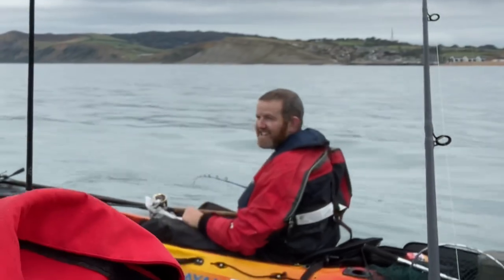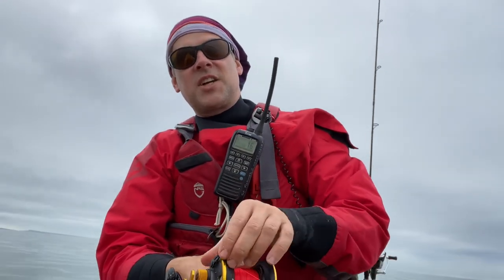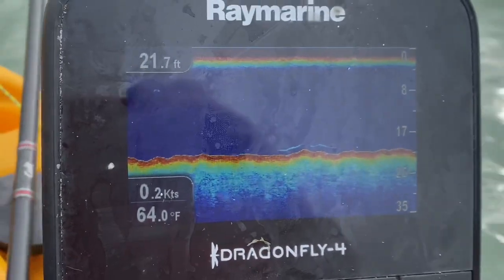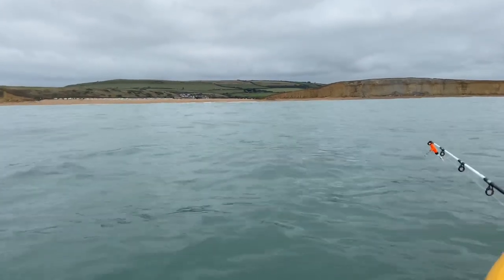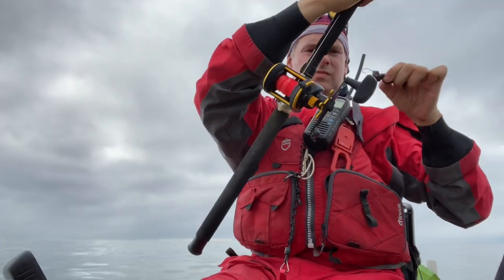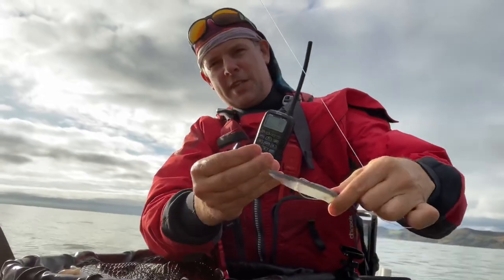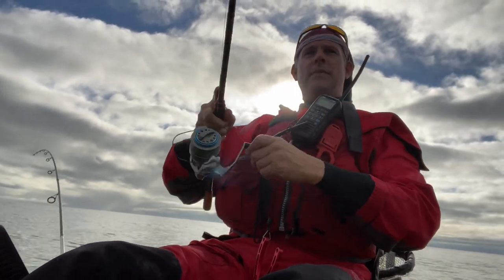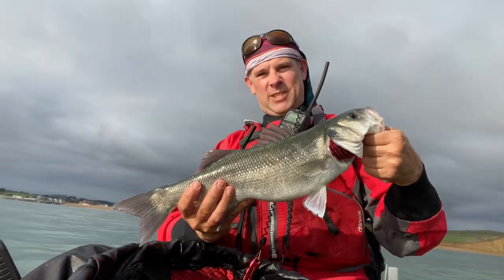Fishing off West Bay!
Kayak Sea Fishing Vlog

Catching Family Dinner - Drifting for Bass - Fishing Off West Bay

In this kayak fishing vlog I meet up with my old mate Jon for a day afloat outside West Bay harbour, on a rare October flat sea, for some fishing in Dorset.  My hope is to catch a bass big enough to take home and eat but I forget my tape measure and find myself asking how big do sea bass have to be to keep!?  Okay, I didn't actually use those words (YouTube made me use them).  But if you found this video, you probably searched 'do i have to put my bass back in the sea'  - current laws (2021) are that two bass can be taken per fisherman, per day and they have to be over 42cm long and caught between 1st March to 30th November.

Anyway...I’m keen to continue my recent successes of lure fishing for bass over rocky ground, but after a couple of lost rigs, Jon suggests finding cleaner ground to try and find some plaice.  I head to the shore but on the way there Jon has a frantic hour of catching a wide range of fish species further out.  I get a bit bored catching nothing close in so do a kayak rod holder review.  I call Jon and hear he has ha big a blast!  The fish seem to hanging back in the deeper, clearer water, so I join him…and go past him 😂🤣.  Once the tide starts running, I focus on what I came for - an end of year celebratory bass for dinner.  A lot of controversy seems to hang over the ethics of catching bass to eat.  Most anglers couldn't even tell you what is the minimum size limit for bass and I found myself wrestling with my conscience.    When you taste fish like this, it makes you wonder how fresh is supermarket fish?

Another great fishing day with another great friend and fishing companion!   Sea fishing from the kayak on flat water is always enjoyable - even when the fish aren't biting. If you enjoy these UK fishing vlogs, please comment and subscibe as it helps the grass roots angling work that I do with disadvantaged children, schools and Wider community.  (See Education playlist)